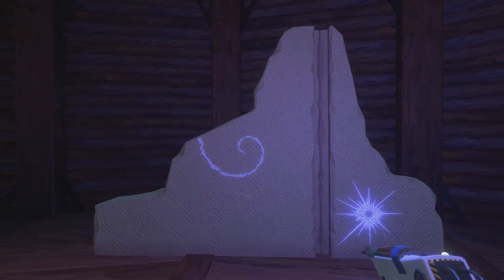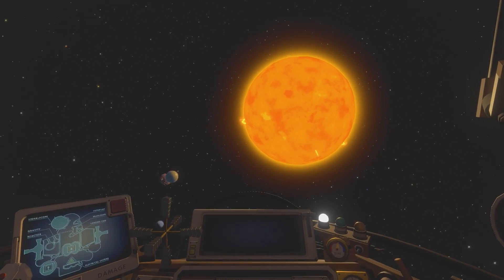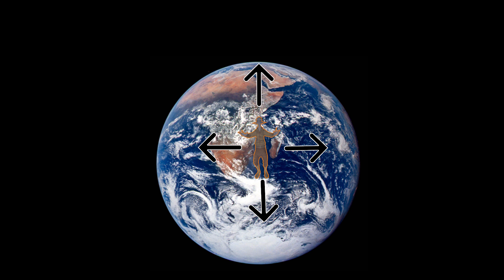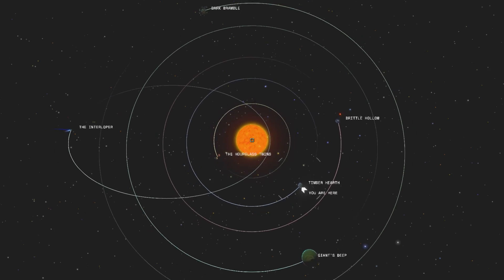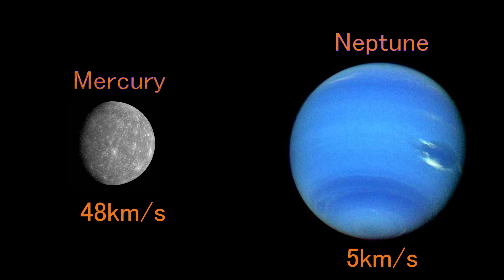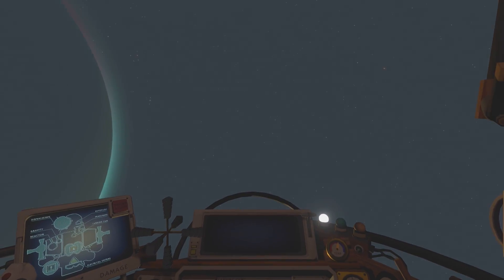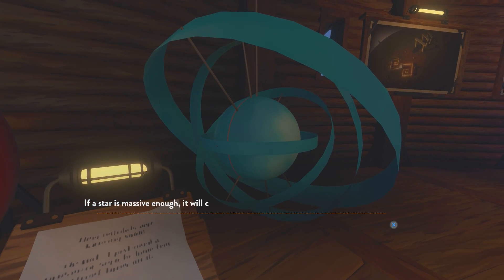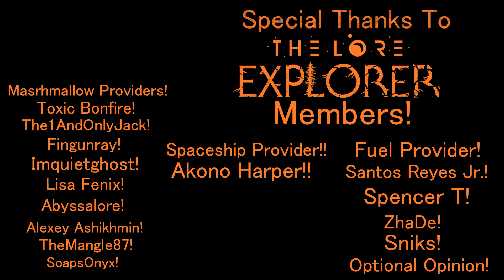The Real World Science In Outer Wilds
In this video I dive deep and discuss the real world science that outer wilds depicts. There is literally so much of it I thought about making it two episodes. But I hope this interests some of you!

Planetary photos from nasa.gov

Get mods for outer wilds - outerwildsmods.com